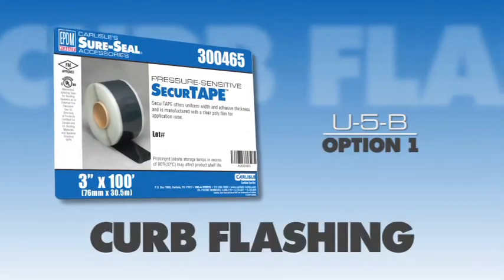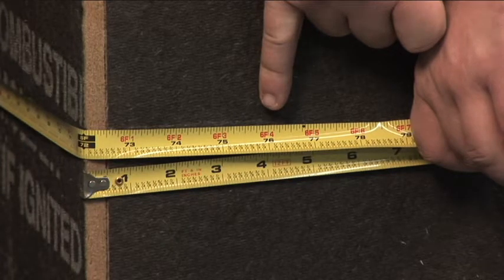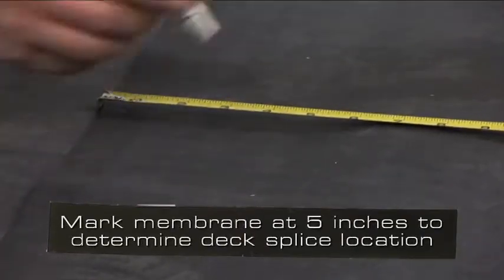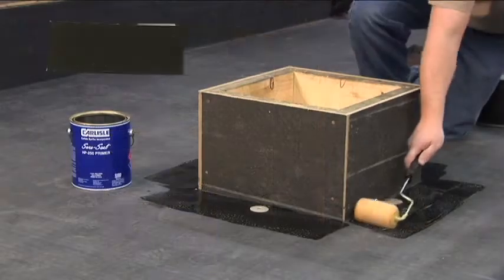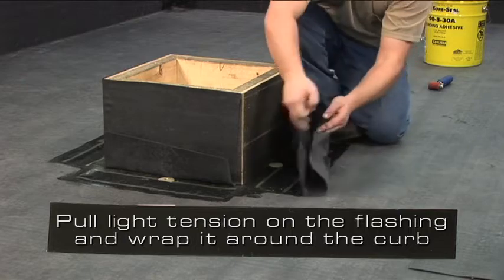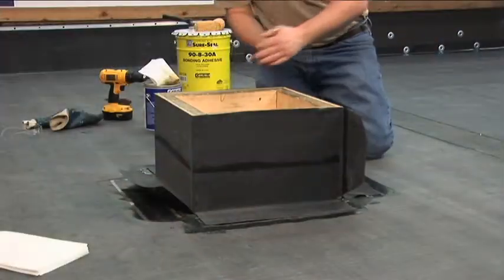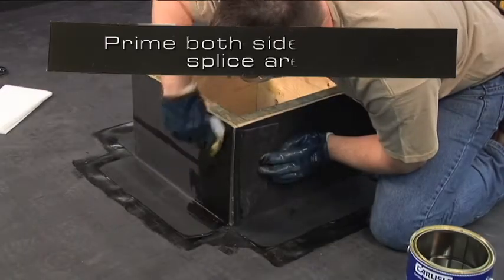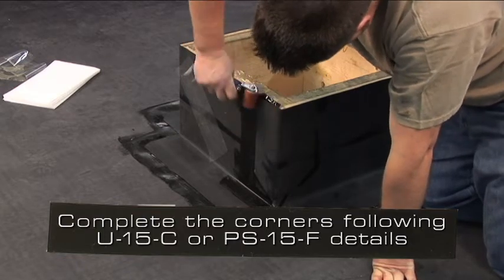EPDM Curb Flashing with SecureTape Detail U-5-B Option 1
Universal Details video for curb flashing using pressure-sensitive EPDM SecurTAPE. (U-5-B Option 1)